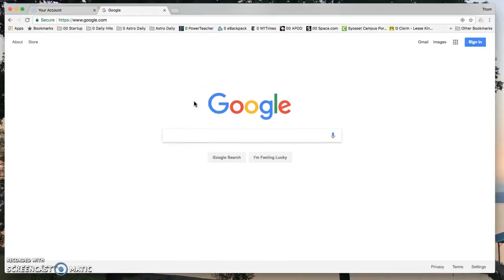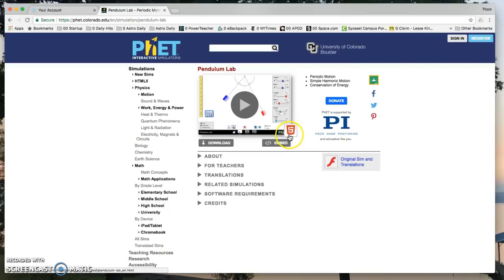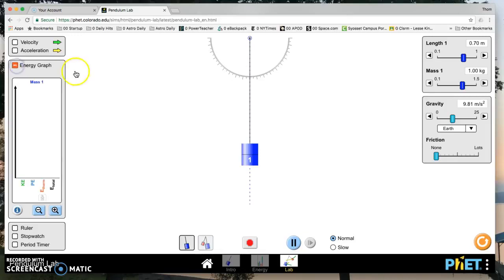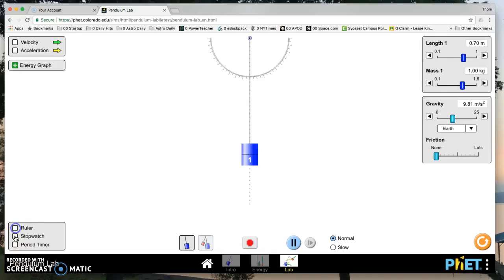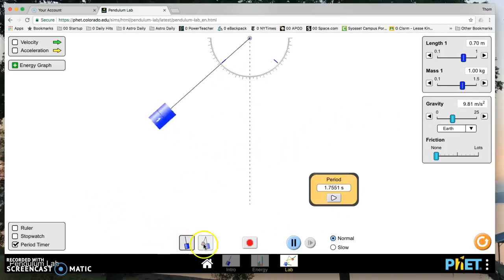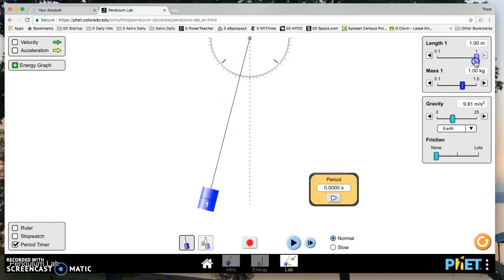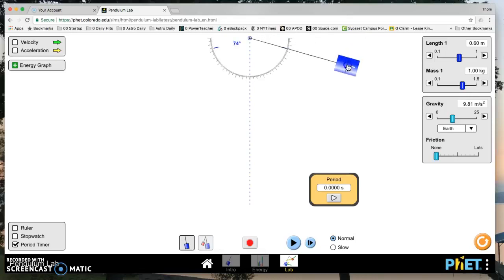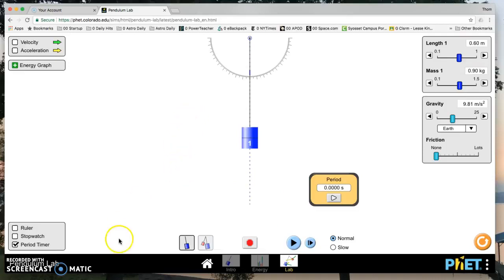PhET Simple Pendulum Simulation Walkthrough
A walkthrough of PhET's simple pendulum simulation